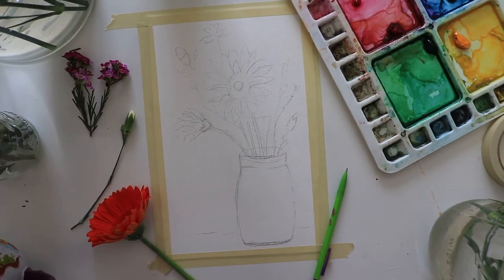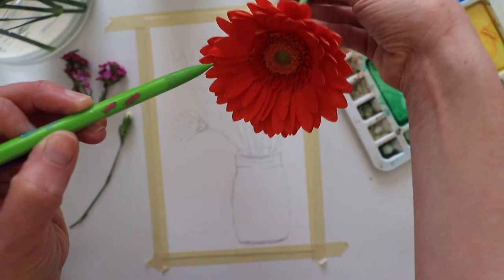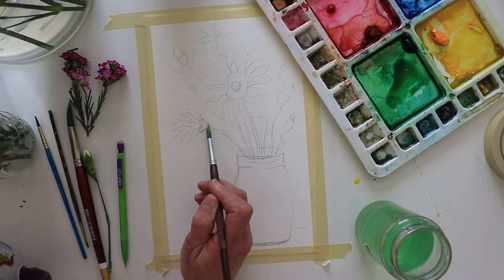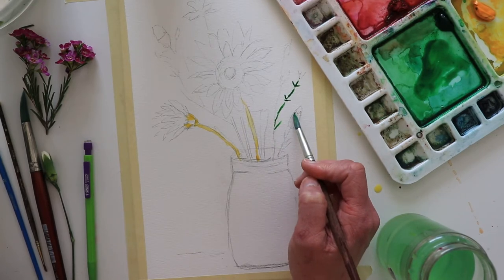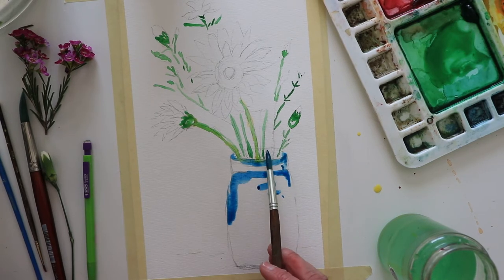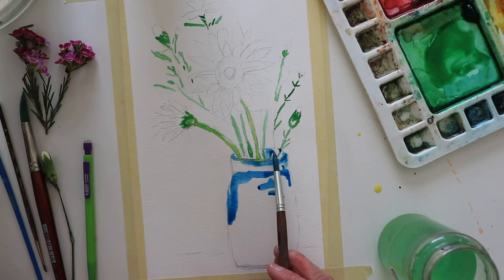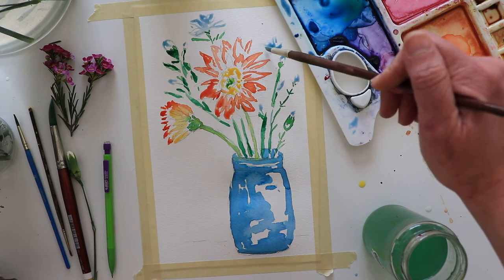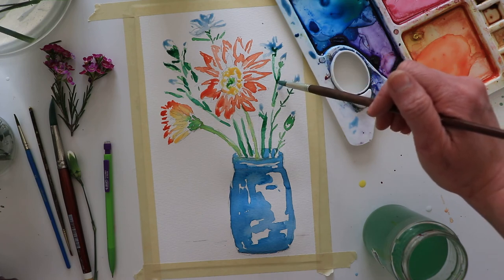Paint Gerber Daisies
I love gerber daisies, but the multitude of petals can be intimidating to paint. In this video, I point out how to create a gerber daisy WITHOUT painting all those petals!

This is a fun watercolor tutorial where we get the sketch and the initial paint done in less than 25 minutes!

Want to learn more about painting lovely flowers? Sign up for the workshop where I go over ALL the details from design, sketch to multiple layers.